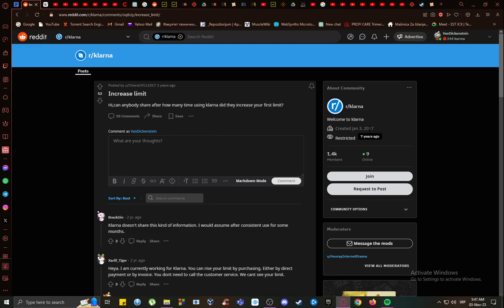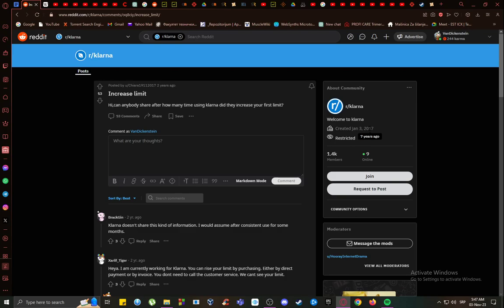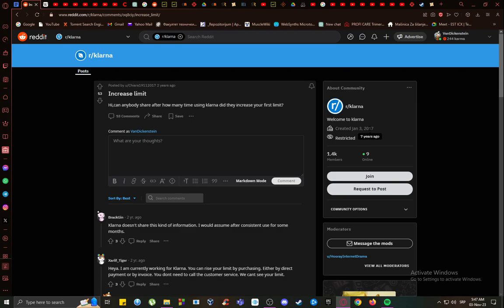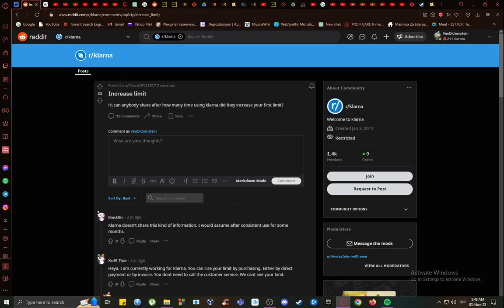How To Find Credit Limit On Klarna App Tutorial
Today we talk about find credit limit on klarna app,how to find credit limit on klarna app,klarna tutorial,how to check my klarna credit limit,klarna credit limit